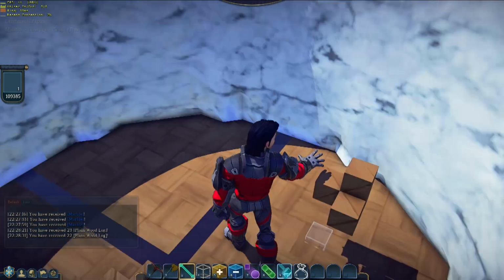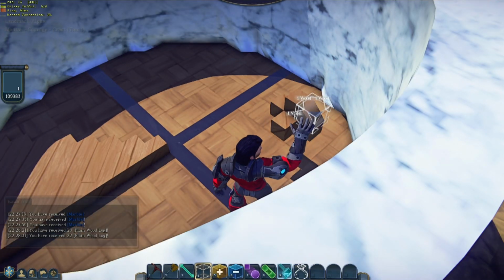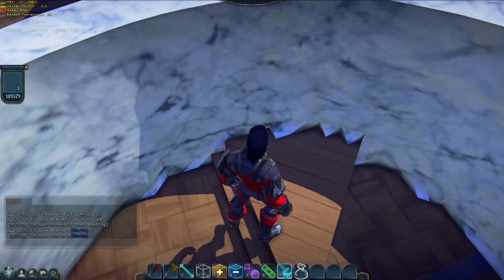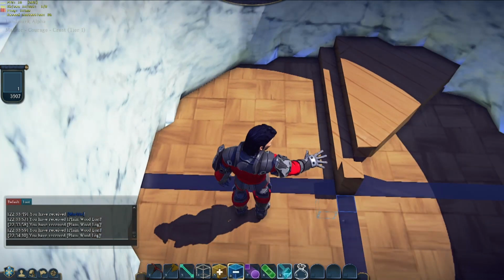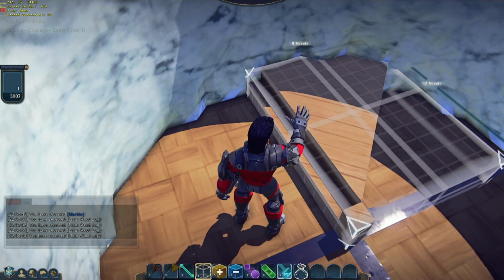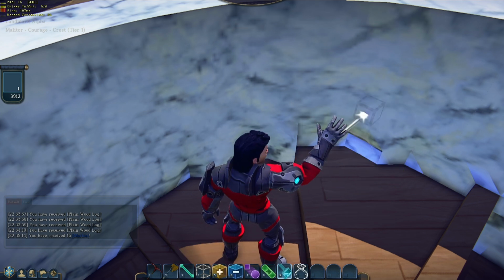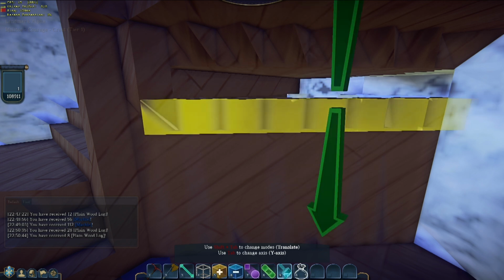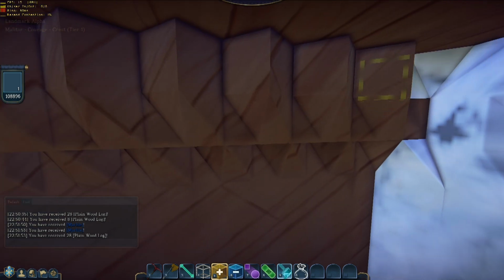Malitor Builds #4 - Near Perfect Spiral Staircase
My fourth video in the Malitor Builds series. Here I show you how to achieve a near perfect spiral staircase. I'm using the same intro music but I'd like to use different background music in each video. Let me know if you like it or not.